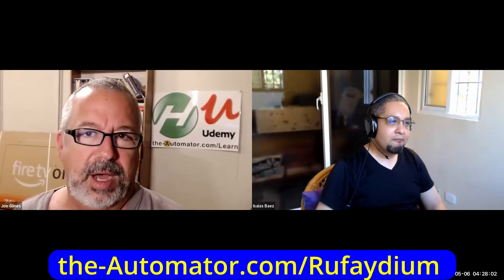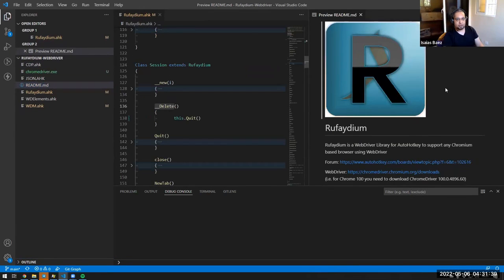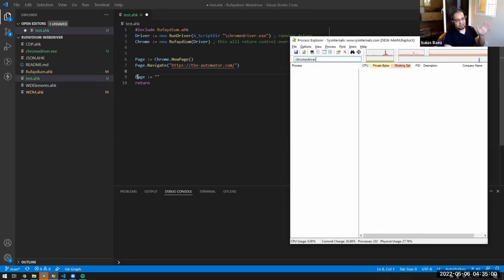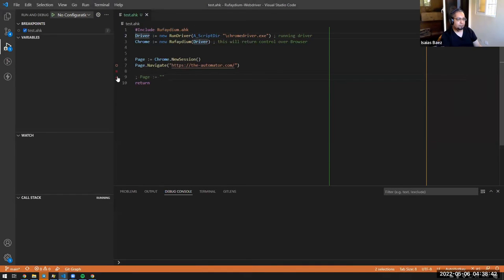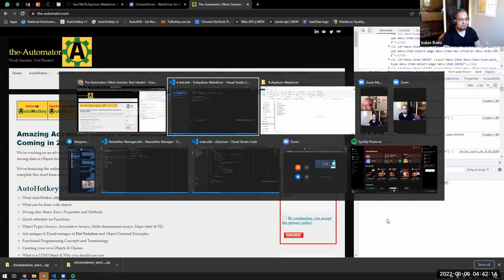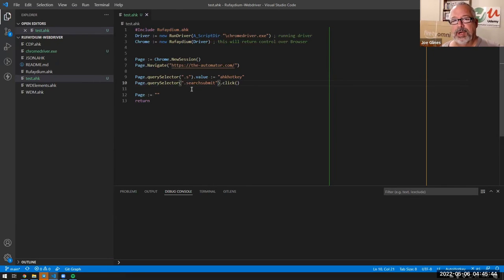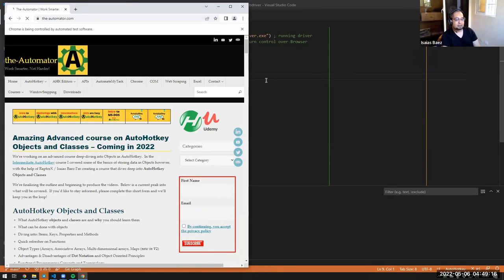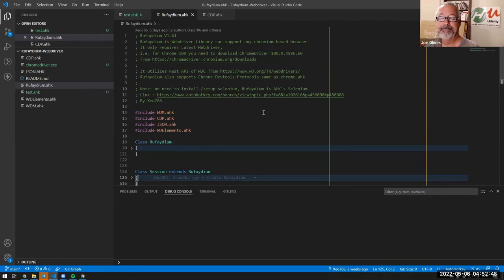Automating Chrome with Rufaydium & AutoHotkey: #1 Getting started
Here we show how to automate Chrome with Rufaydium and AutoHotkey.  We discuss which files to get, where to get them and some basics of using the class

TLDR: The video explains how to automate actions in the Chrome browser using Rufaydium, Chrome driver, and Python, and how to overcome common issues that may arise during automation.

1. 00:00 🤖 Automate Chrome with Rufaydium, a webdriver wrapper, by downloading the matching version, uncommenting quits, and using Ctrl+Shift+F to find and update missing files.
 1.1 The video demonstrates how to use Rufaydium, a webdriver wrapper created by co.786, to automate Chrome.
 1.2 To use the web driver, download the version that matches your Chrome version and make sure to uncomment the quits to release the exe.
 1.3 Use Ctrl+Shift+F to find a missing file, update it if necessary, then open an md file and copy-paste an example to create a new file.

2. 04:05 🤖 Use Chrome driver to automate actions in the Chrome browser, keeping track of the number of pages to avoid losing connection.
 2.1 Load the driver and pass it as a parameter to the rafalium object to perform actions using the chrome object.
 2.2 Creating a new session in Chrome is important and referred to as a page in the lecture examples.
 2.3 The speaker demonstrates how to use the automator site to automate Chrome browser, warns about the importance of keeping track of the number of pages with Chrome driver to avoid losing connection to the driver.
 2.4 Run the program and get a new instance to see if it works.

3. 08:35 🚨 A blank new page issue occurred in Chrome due to a mistaken new session replacement, with the banner indicating automated software control and the driver getting closed when the script goes out.
 3.1 The speaker encountered an issue with a blank new page due to mistakenly replacing a new session, and noted the banner indicating Chrome being controlled by automated software.
 3.2 Chrome driver is present but gets closed when the script goes out, making it unable to connect any longer.

4. 11:36 🔍 Use document.querySelector() to easily get information about a specific element's class in your web page.
 4.1 You can now access functions that look like DOM directly from the page, making it easier to query elements without having to specify the document variable.
 4.2 Use document.querySelector() to get information about a specific element's class in your web page.

5. 13:51 🤖 Using a driver, automate web scraping and debugging in Python.
 5.1 Set the value to hk hotkey and copy and paste it into the code where it says document.
 5.2 The speaker tested and translated JavaScript code to click on the search button, using the dot for classes and quotation marks for autohotkey.
 5.3 The speaker demonstrates how to use a driver to automate web scraping and debugging in Python.

6. 17:06 🤖 Rufaydium automates web pages by connecting to the web driver and utilizing the Chrome Developer Protocol for full control.
 6.1 The tool allows for streamlined automation of web pages by connecting to the web driver, getting cookies from Chrome, and utilizing the Chrome Developer Protocol for full control.
 6.2 CDP adds a function called evaluate to the class of fadium, allowing specific methods to be passed to the browser and set into inspector mode.
 6.3 Riffidium sessions allow for tab switching and sending information, but do not provide options for navigation or JavaScript coding.

7. 20:43 👀 Python's session object has useful functions like taking screenshots, switching tabs, and getting cookies, and a new library can bypass page restrictions and send keys to the browser.
 7.1 The session object in Python has several interesting functions, including taking a screenshot of the visible portion of a webpage, switching between tabs, and getting cookies.
 7.2 The speaker is happy with a new library that allows sending keys to the browser and can bypass certain page restrictions.

8. 23:26 📝 Google is testing a new feature for automating Chrome while finishing up an intro to classes course.
 8.1 The lecture notes are finishing up an intro to classes course that will be helpful for new users, and they are testing a new feature for automating Chrome.